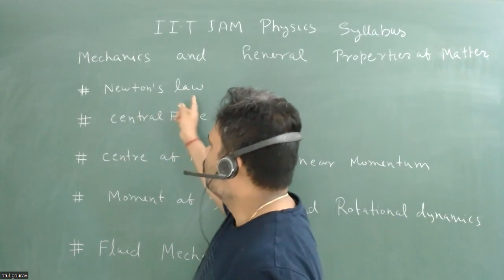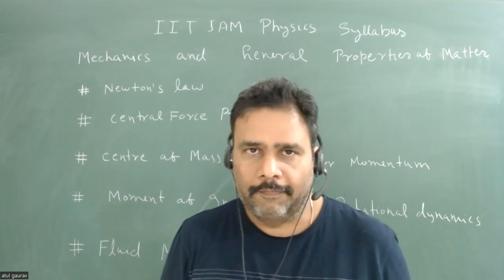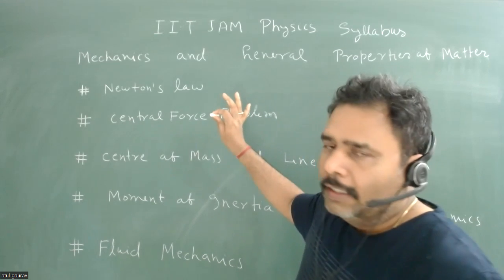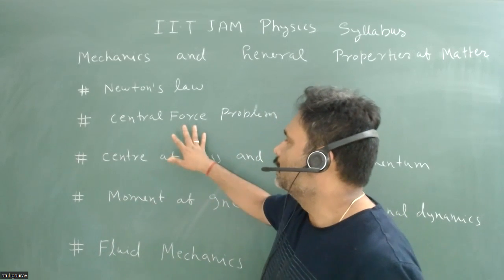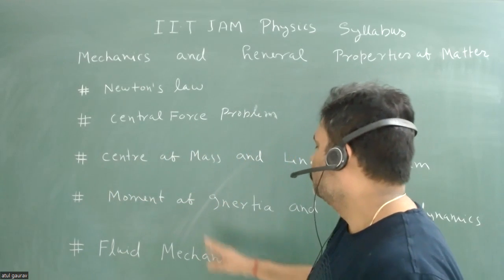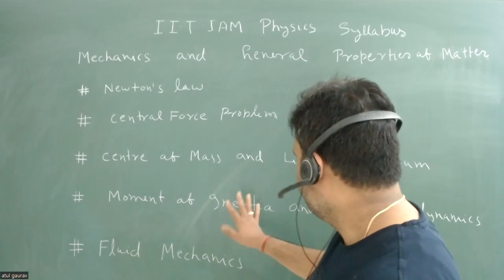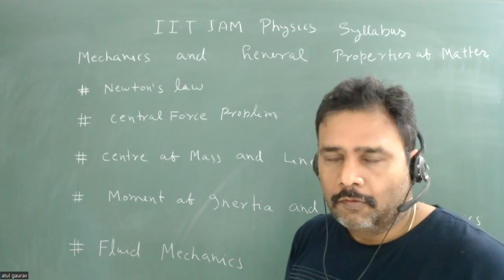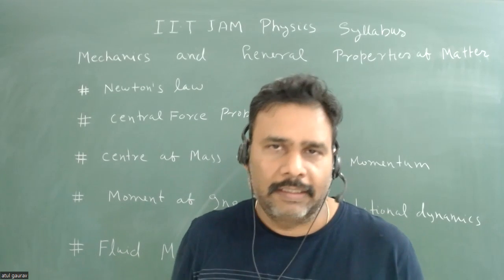𝐒𝐲𝐥𝐥𝐚𝐛𝐮𝐬 𝐨𝐟 𝐌𝐞𝐜𝐡𝐚𝐧𝐢𝐜𝐬 𝐚𝐧𝐝 𝐏𝐫𝐨𝐩𝐞𝐫𝐭𝐢𝐞𝐬 𝐨𝐟 𝐌𝐚𝐭𝐭𝐞𝐫 𝐟𝐨𝐫 𝐈𝐈𝐓-𝐉𝐀𝐌 𝐏𝐡𝐲𝐬𝐢𝐜𝐬